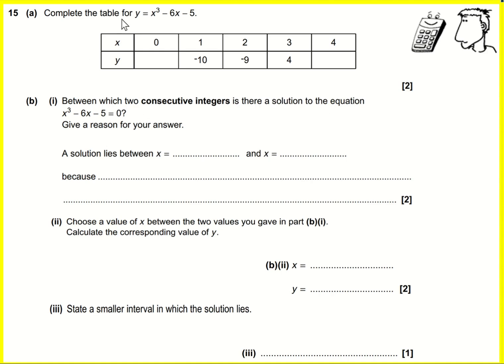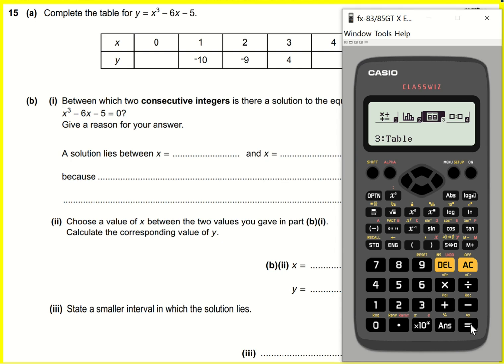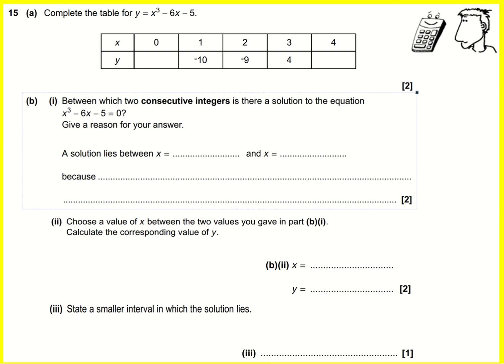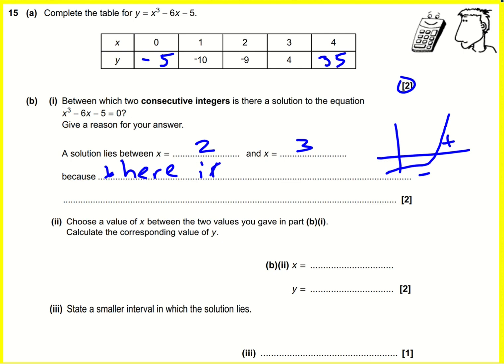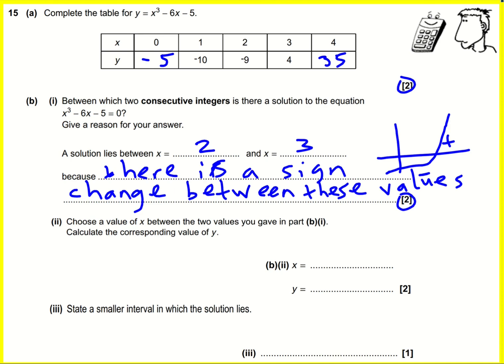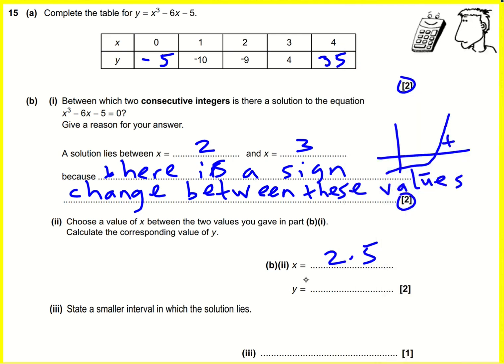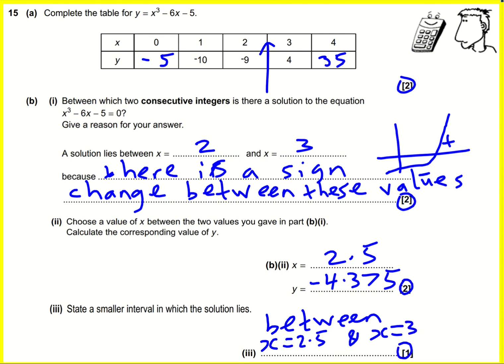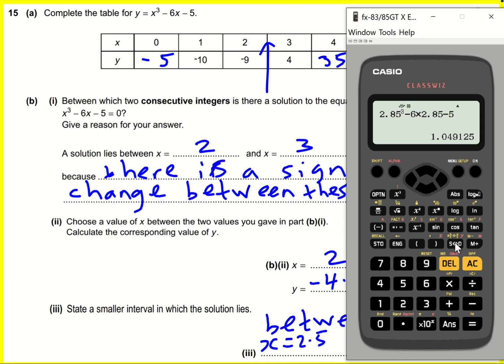GCSE OCR Practice Paper Set 1 4H q15 numerical methods (Maths: higher tier past paper)